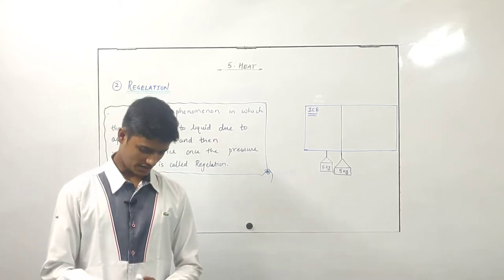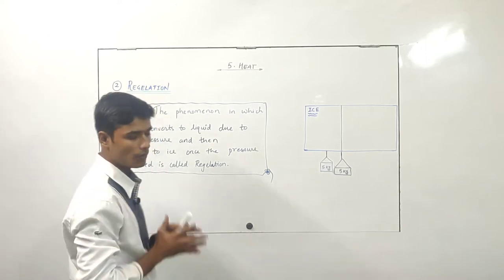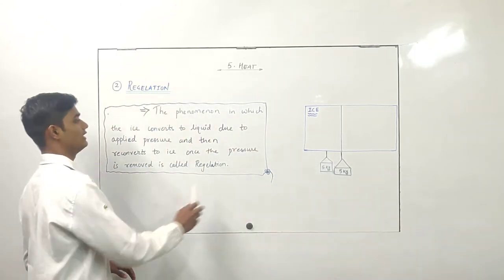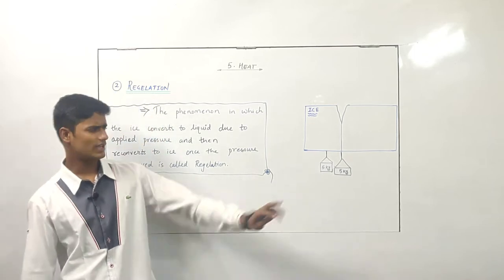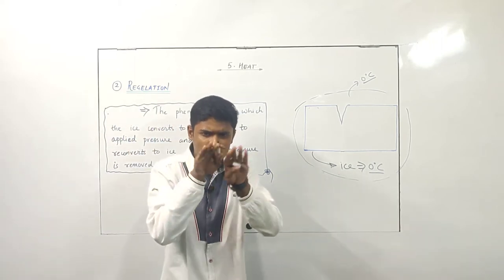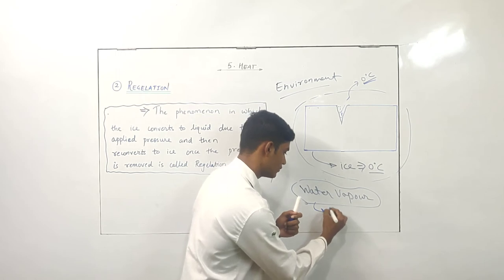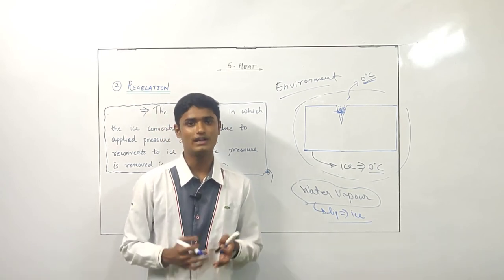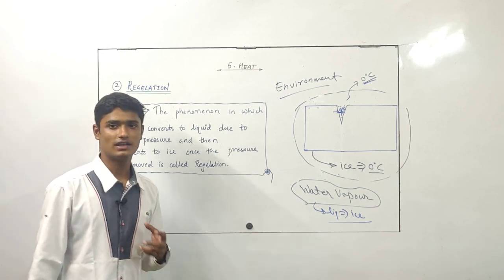Class 10th | SSC | Science 1 | Chap 5 | Heat | Regelation | Lecture 3